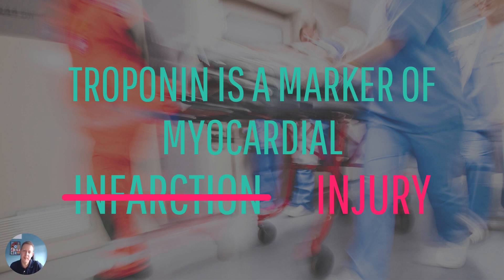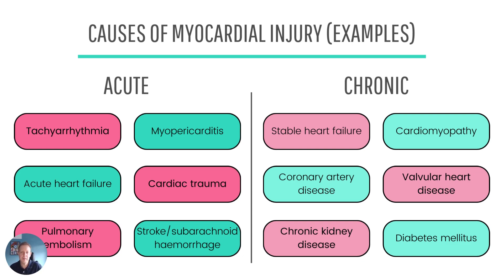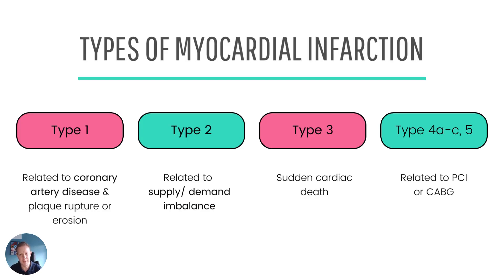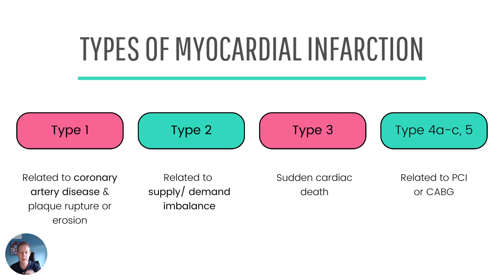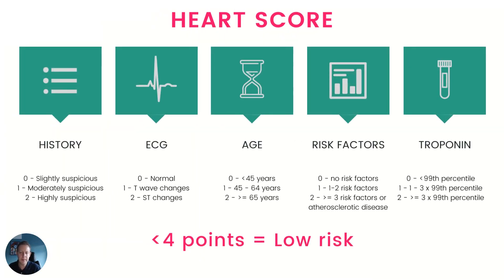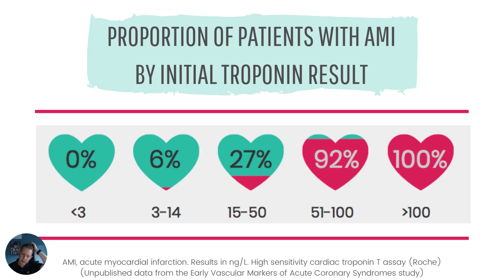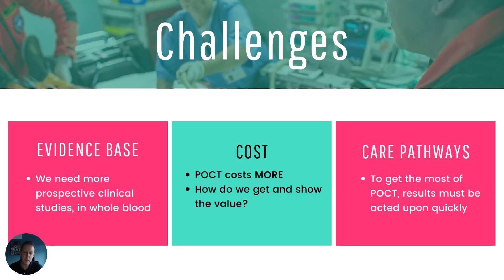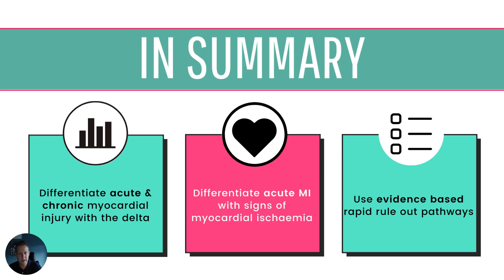Biomarkers of Acute Coronary Syndromes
An overview of cardiac troponin to diagnose acute myocardial injury and acute myocardial infarction. What's an appropriate delta change to differentiate acute and chronic myocardial injury? How should we use the 0/1h algorithm? How might we use the HEART score or T-MACS? What about shared decision making and point of care troponin testing? I cover all of these topics in this 15-minute video.